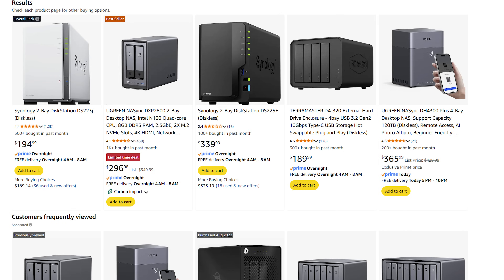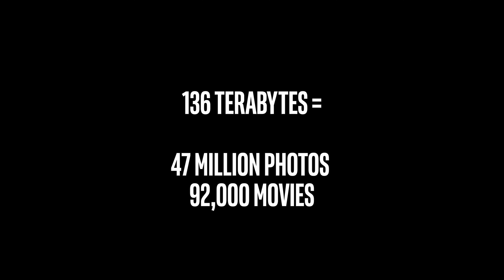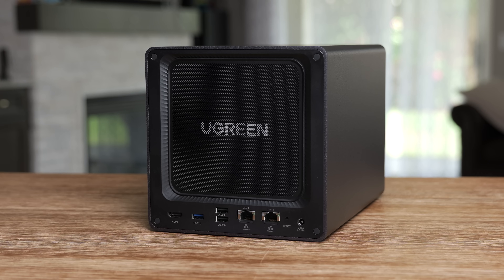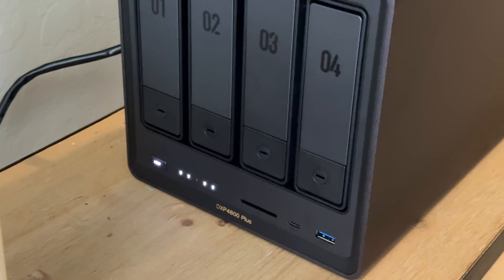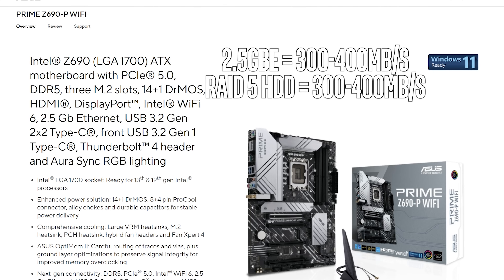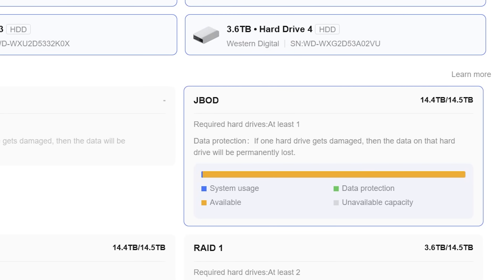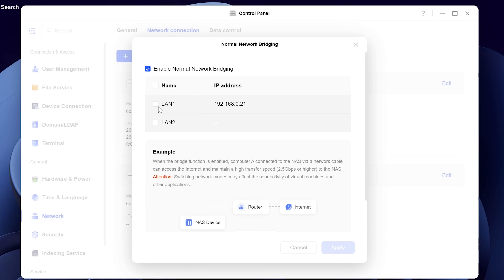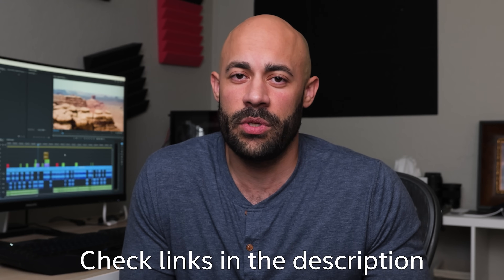World's Fastest NAS Guide for Total Beginners | UGREEN NAS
NAS (Network Access Storage) is like Google Drive that you control. It's like its own separate computer that manages your files and sits on your own network.

Access your files anywhere in the world
Much faster speeds than normal Hard Drives or Cloud Storage
Can setup drives in RAID for insane speeds
In RAID, If a drive fails someday, just swap out the broken one and replace. The unit will rebuild the files that were lost based off the references in the remaining hard drives

RAID 5 or RAID 10 is the end goal for Video Editors as far as I'm concerned, you get incredible speeds so you can sift through footage faster, tons of room to store your files (though drives are expensive.)
This is a way to end the pain of buying, filling, adding drives forever, so you never have to worry about storage again (or at least for a while)